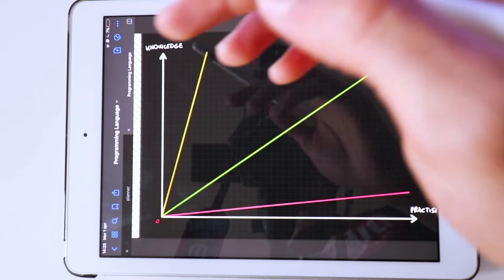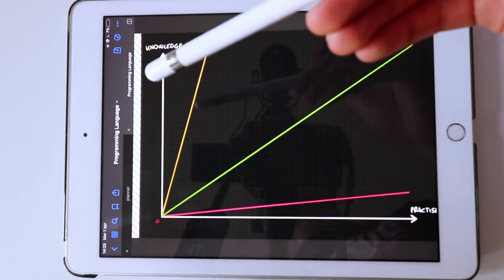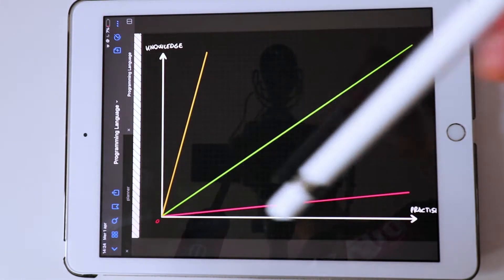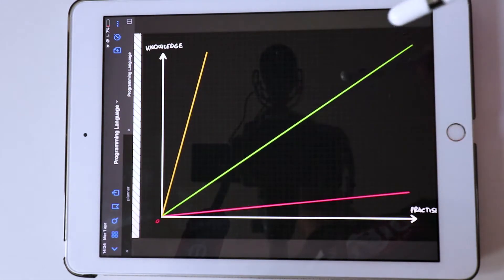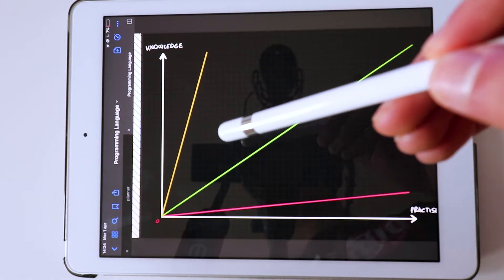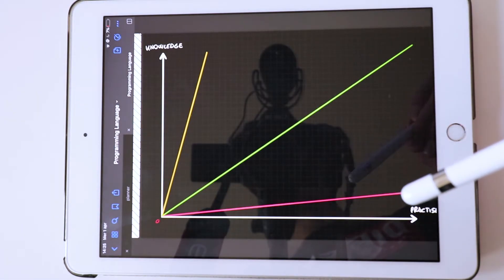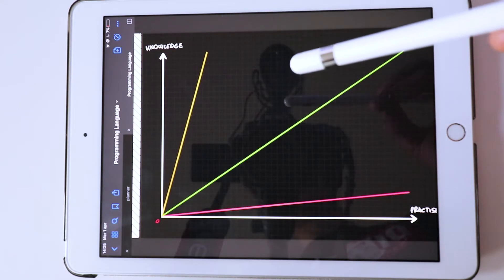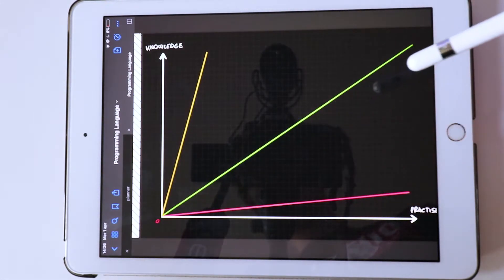How to Learn a Programming Language | RichardEngineer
Today I want to tell you How to learn a Programming Language.
First of all, you must fix in your mind that it requires time, dedication and constancy. You can't learn a programming language in a few days, it's impossible.
Pay close attention to the theory lessons and exercises. You must get knowledge and also make practice.
Try to use notebooks is the best way to learn a programming language!

Hi » If you want to find motivation in your studies,

I'm Richard, I'm an Engineering student at the University of Padua, Italy.
I have more than 2 years of experience in the world of work. I started on Instagram by sharing what I learn, and how.

» Best Whishes